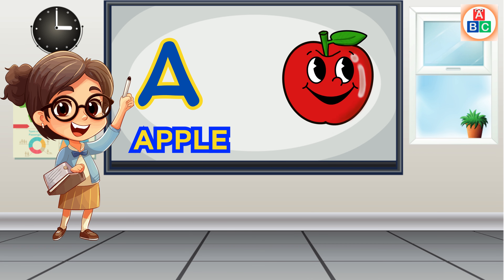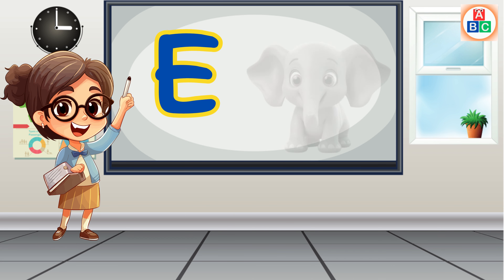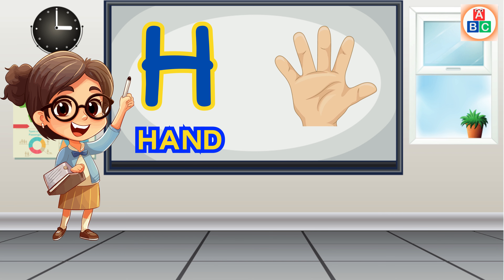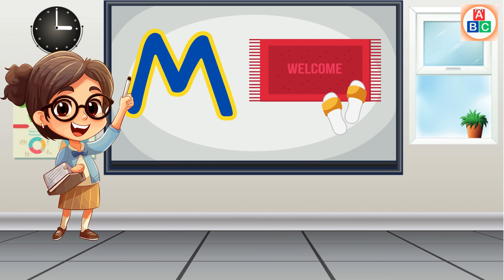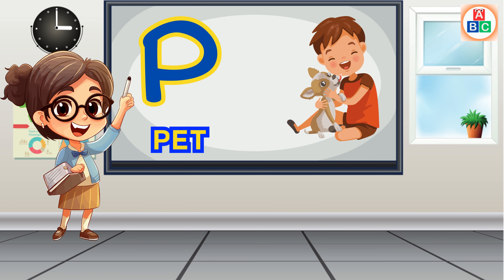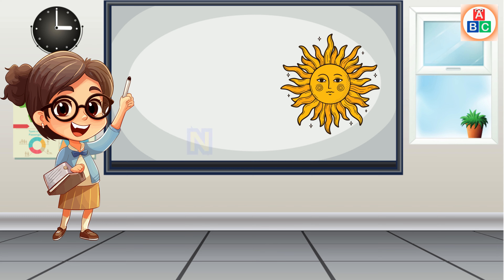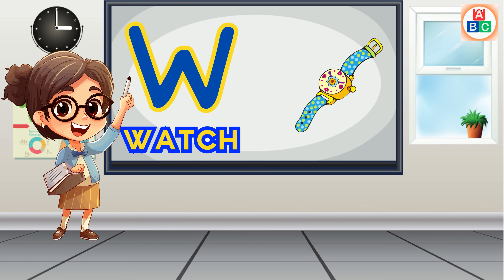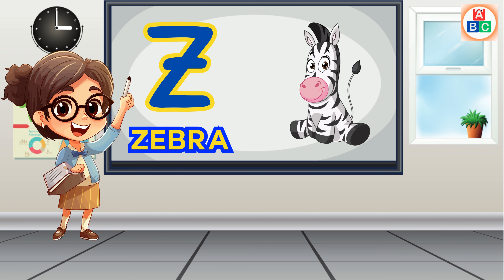A for apple | अ से अनार | abcd | phonics song | a for apple b for ball c for cat, ABC Kids Learning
ABC Alphabets Phonics Song For Toddlers & Kindergarten ABC Kids Learning

Chitti Khel Raha Hai Doctor Doctor - Kids Pretend Play | Hindi Rhymes for Children
Johny Johny Yes Papa + Wheels On The Bus - THE BEST Song for Children
Cuquin's Panda Bag 🐼 and more educational videos | videos & cartoons for babies
Hathi Ro Raha Tha | Ek Mota Hathi | Hindi Nursery Rhymes and Cartoons
Wheels on the Bus | Cartoons & Kids Songs | Moonbug Kids - Nursery Rhymes for Babies
Chhuk Chhuk Chale Rela Gadi + More Odia Cartoon Song
Baby ballons with Cuquin - Discover and learn with your favourite cartoons

@naima study
@Chhotu TV
@ChunChun TV
@Bauaa TV
@Lichi TV

You will find queries for:
1. A to Z Learning Videos
2. A to Z Learning Words
3. A to Z Learning English
4. A to Z Learning Alphabets
5. A to Z Reading Video
6. Learn A to Z Alphabet Reading
7. A to Z Learning Videos For Kids
8. A To Z Learning Videos For Kindergarten
9. Educational Videos For Kids
10. A To Z Vocabulary For Kids
11. English Reading For Kids